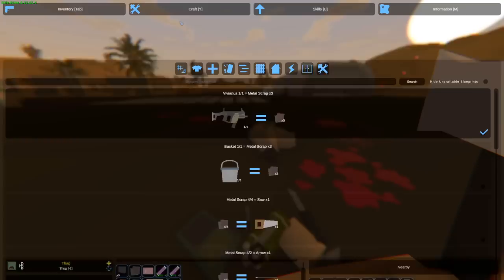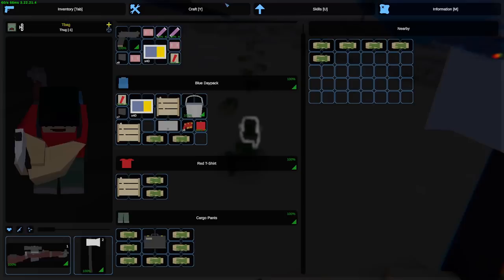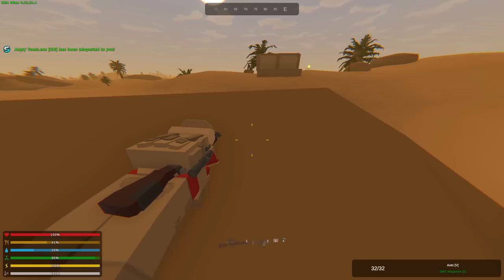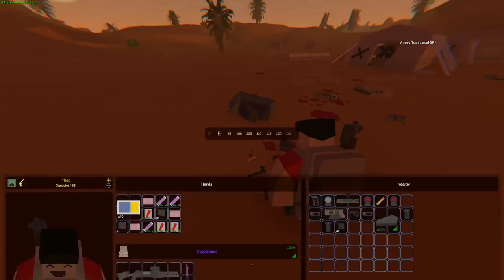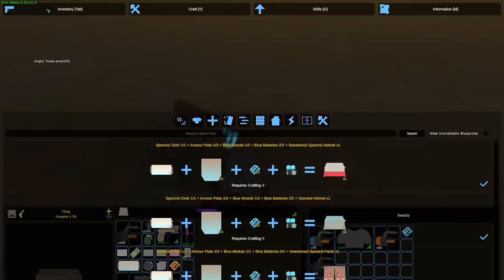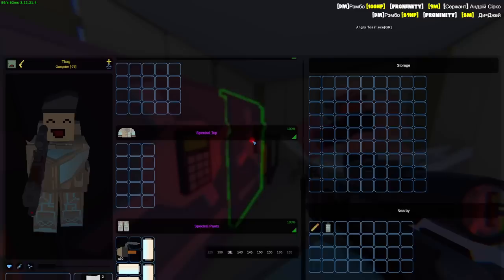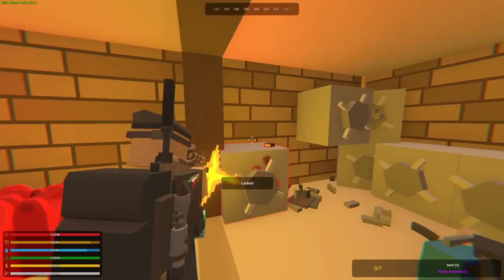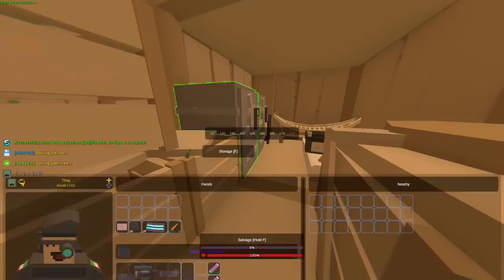Unturned Kuwait PvP - NOTHING TO MOST STACKED (Short Movie)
00:00 - 00:34 - Intro
00:34 - 00:53 - Sponsor
00:53 - 23:39 - Dominating Kuwait
23:29 - 24:05 - Outro